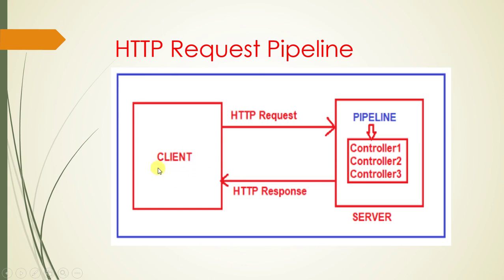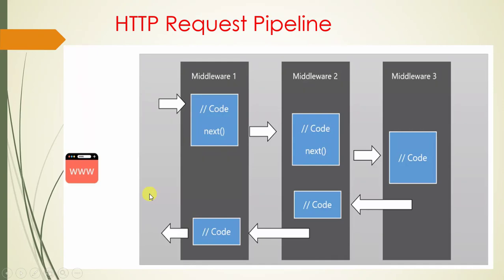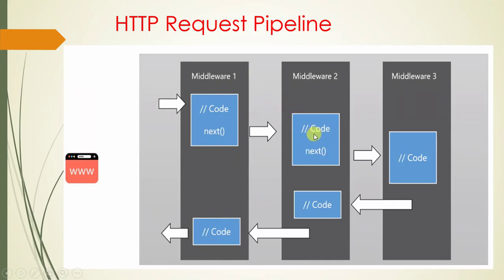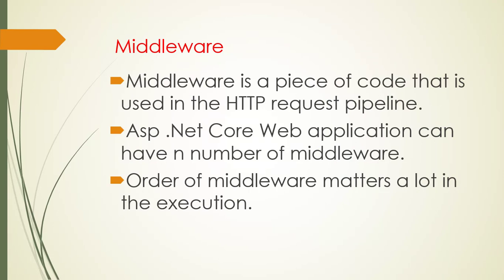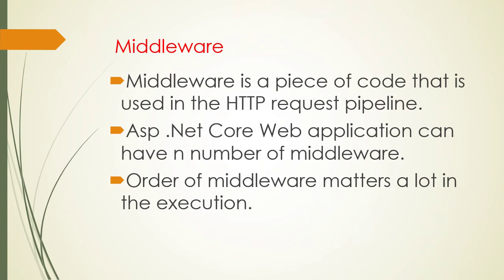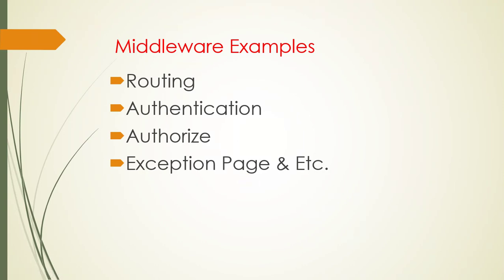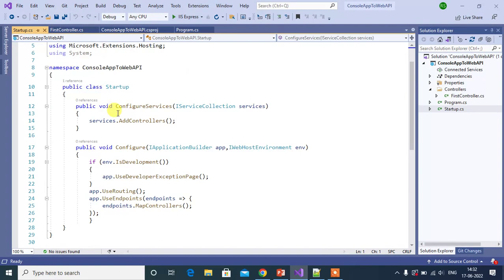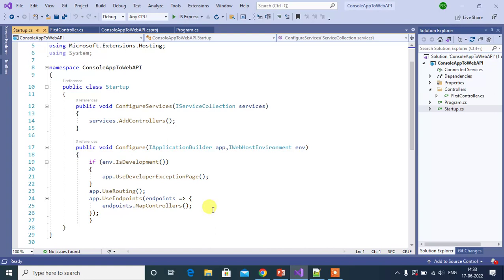#33 : Middleware with Examples in Asp.Net Core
In this video we will learn what is middleware and HTTP Request Pipeline with example.